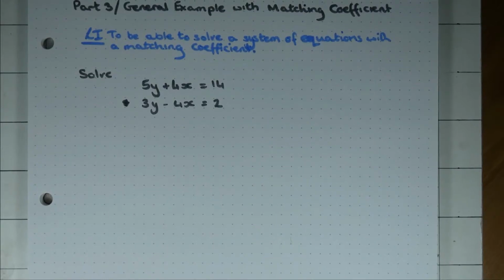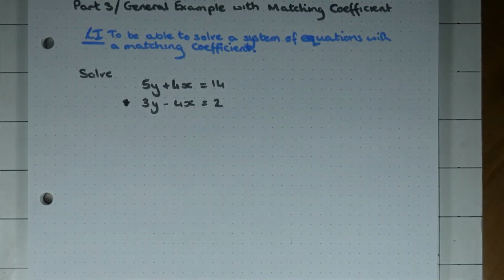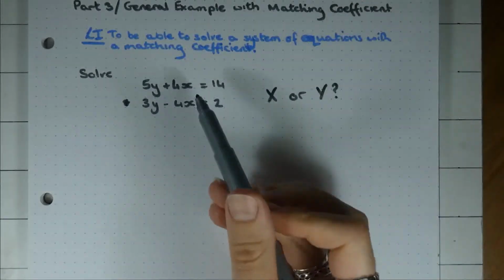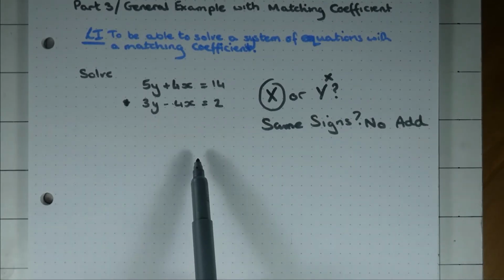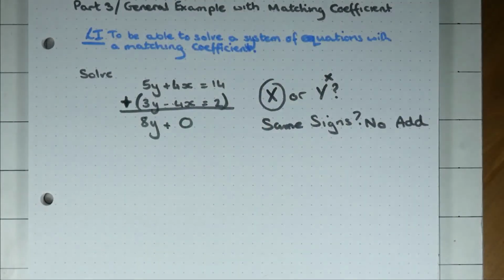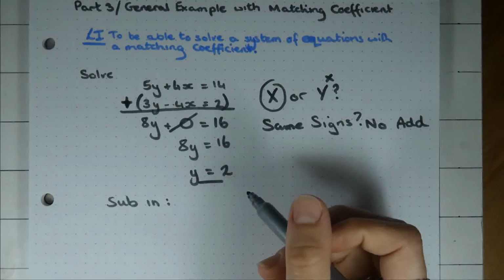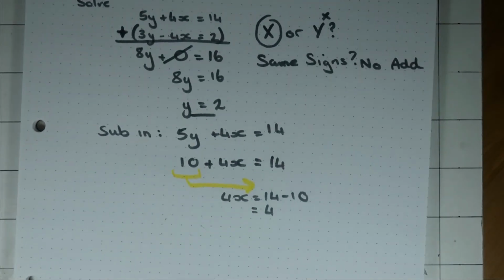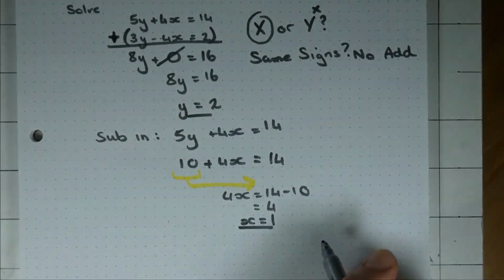Simultaneous Equations 3 - Matching Coefficients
This is a standard National 5 example.